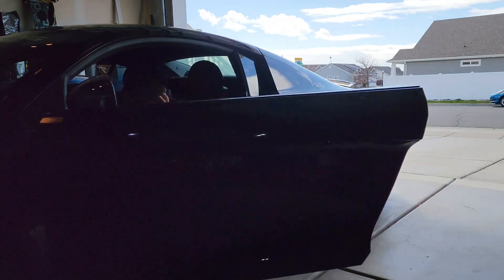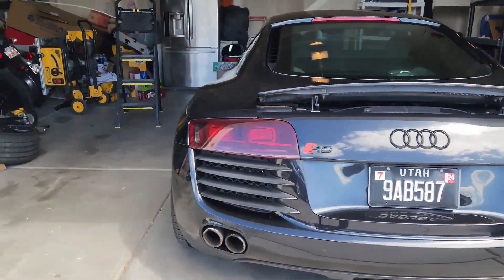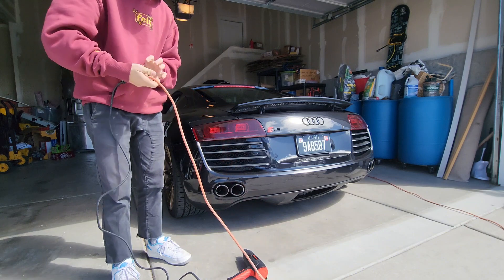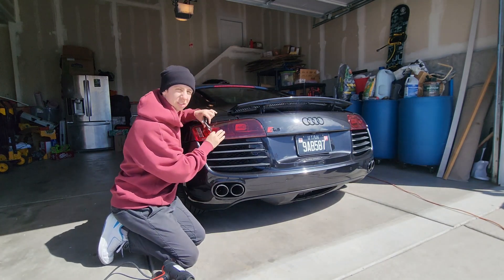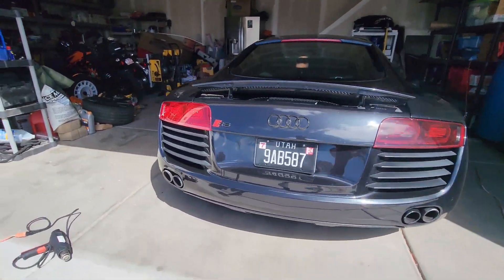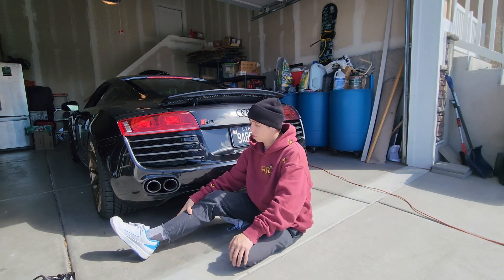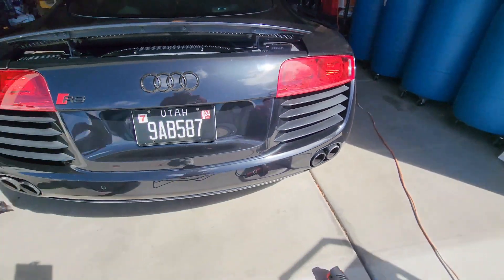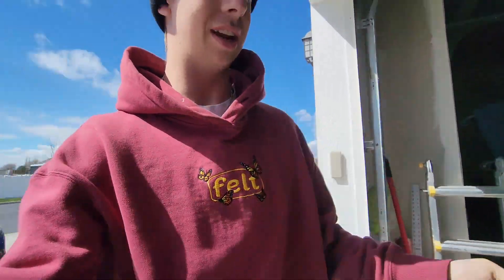I prefer OEM+